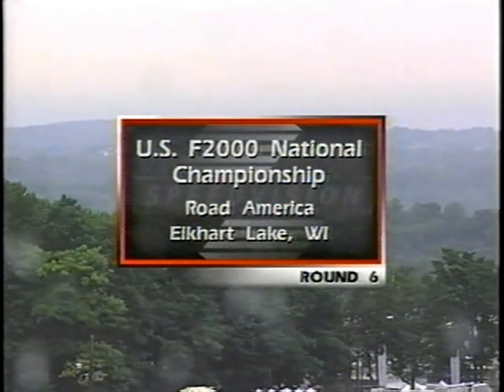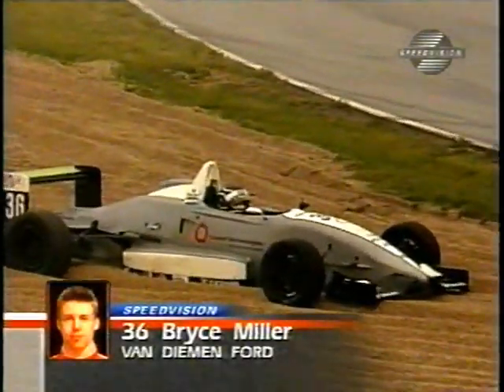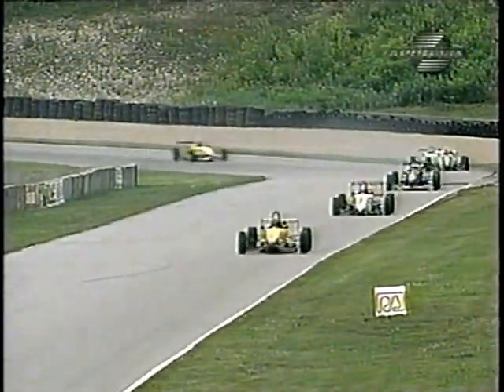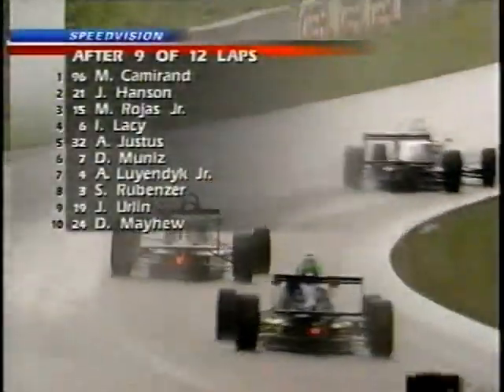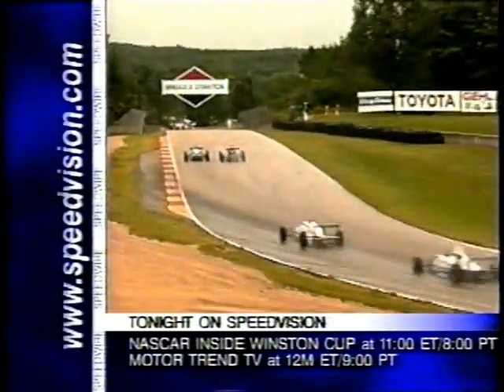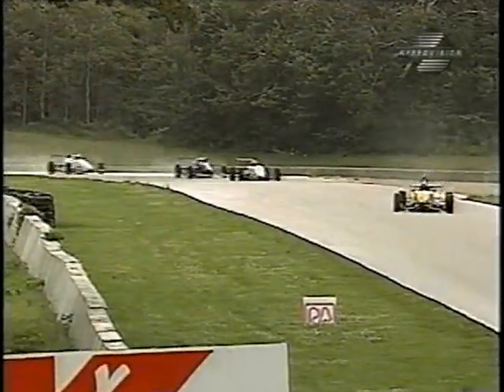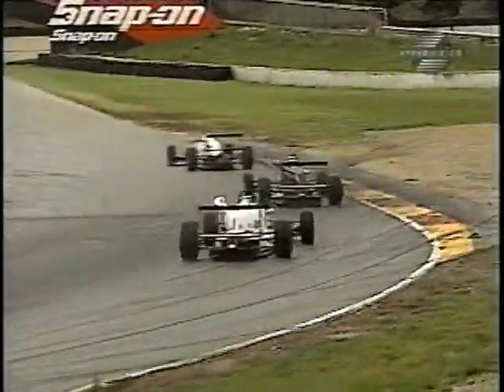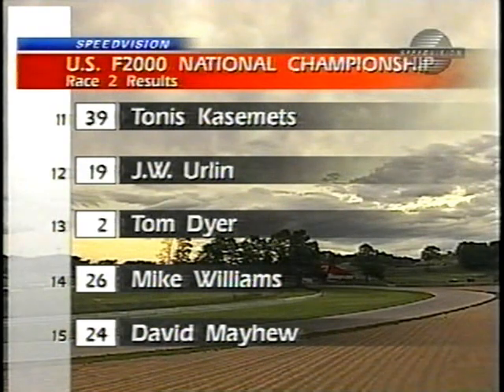USF2000 Highlights of Road America July, 9, 2000 Round 6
Arnold Brinkmann finished 8th after starting from 41st racing under difficult Rainy conditions